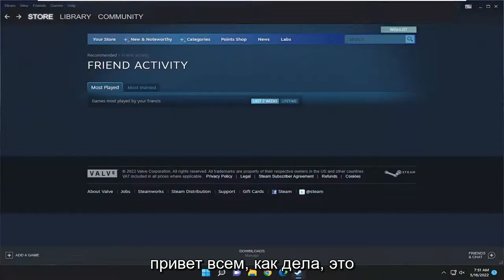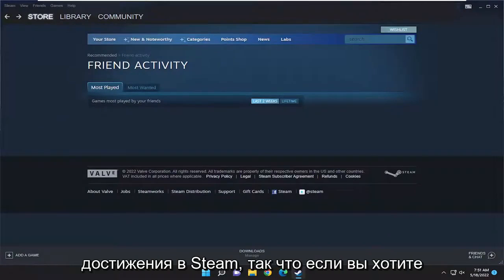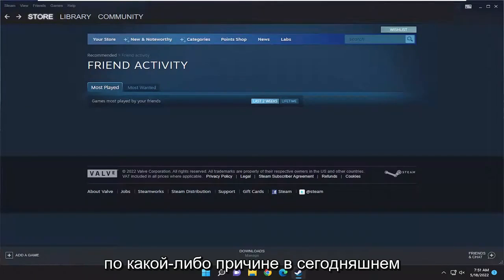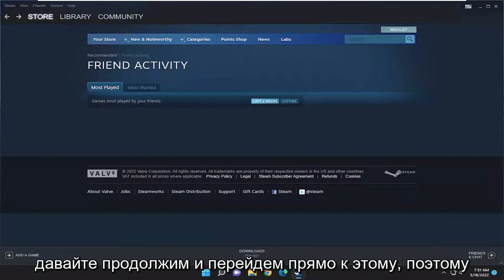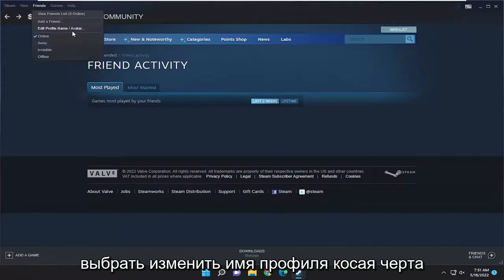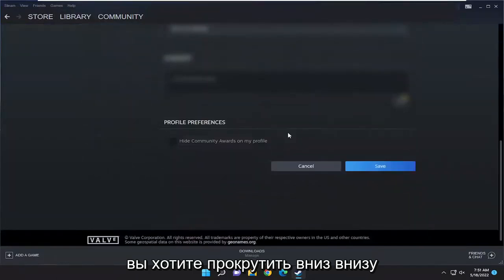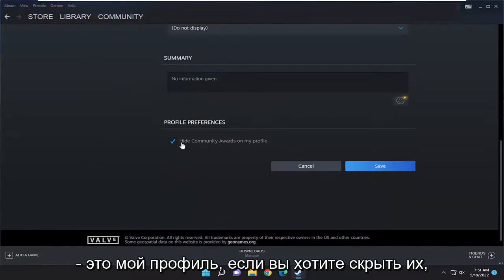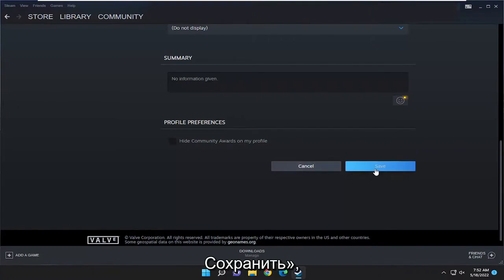Как в Стиме скрыть игру и игровую активность от друзей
Как скрыть достижения в Steam (как сделать награды сообщества закрытыми)

У каждого, кто называет себя геймером, есть Steam. За прошедшие годы Steam добавил множество социальных аспектов, позволяющих вам видеть, в какие игры играют ваши друзья, в какие играли, и наоборот.

Вопросы, рассмотренные в этом руководстве:
скрыть достижения сообщества steam
стим скрыть достижения друга
Скрыть активность в Steam
можно ли скрыть достижения стим
как скрыть игровые достижения в стиме
скрыть достижения стим достижения
как посмотреть скрытые достижения в стиме